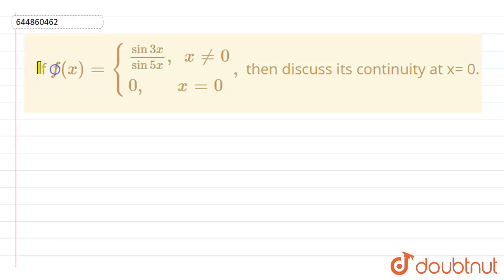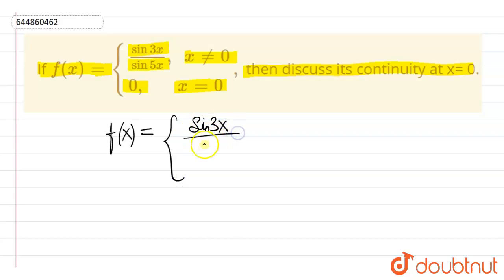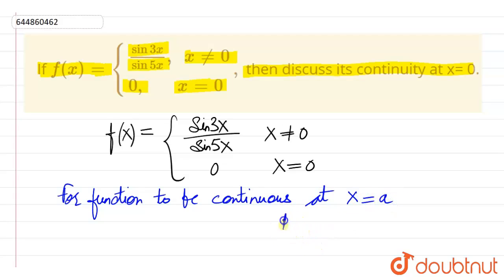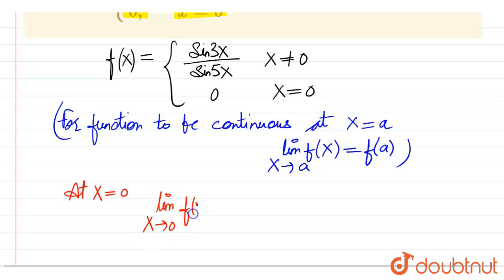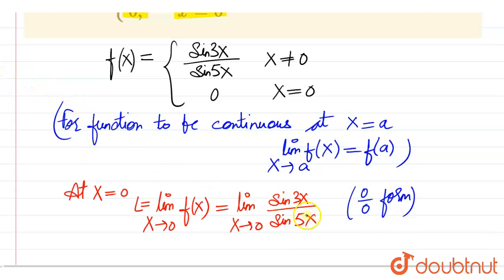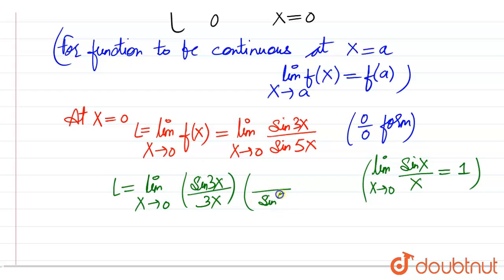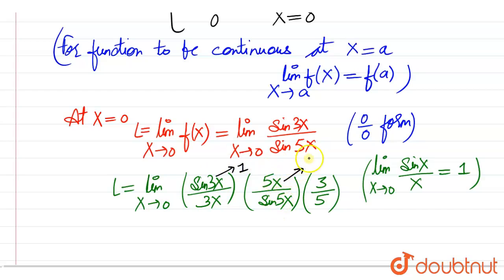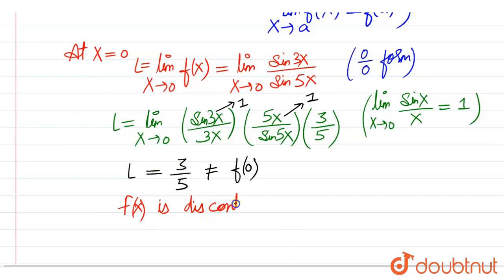If f(x) ={:{((sin 3x)/(sin 5x), x ne 0),(0,x= 0):}, then discuss its continuity at x= 0. . | 12 ...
If f(x) ={:{((sin 3x)/(sin 5x), x ne 0),(0,x= 0):}, then discuss its continuity at x= 0. .
Class: 12
Subject: MATHS
Chapter: Continuity and Differentiability
Board:CBSE

👉 Have Any Query? Ask Us.